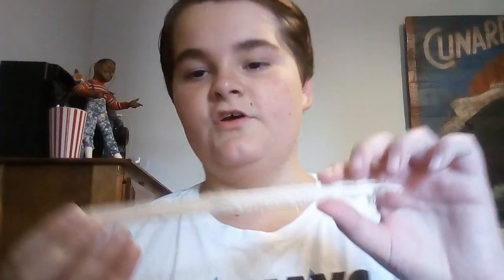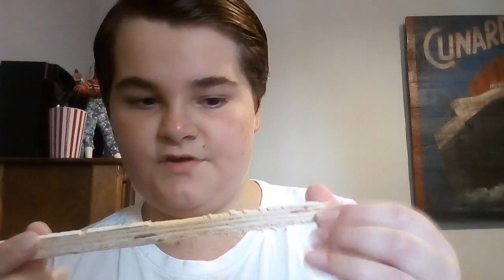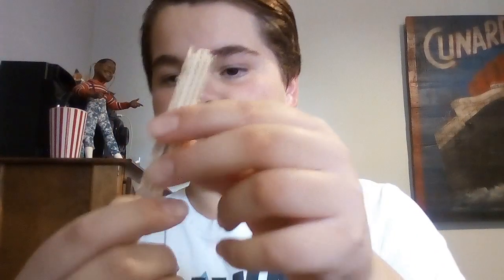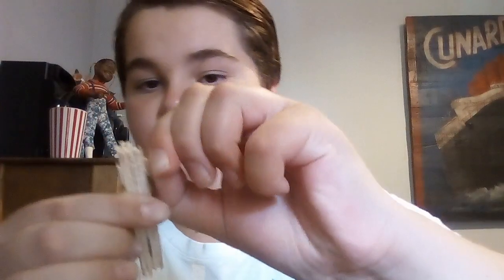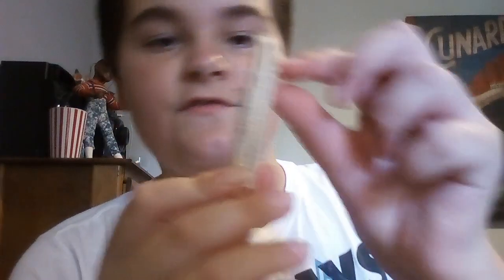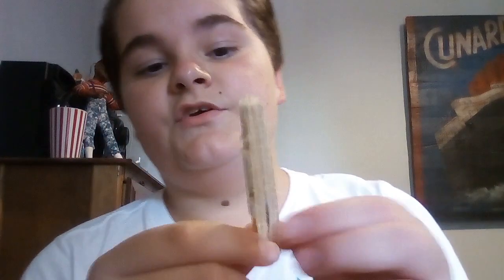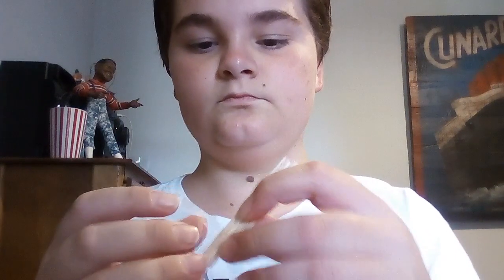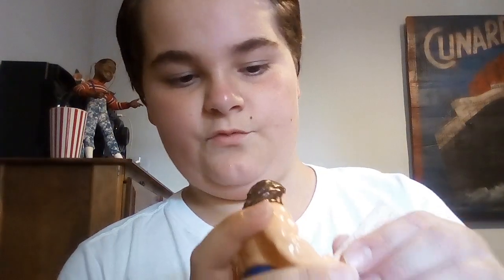How to make 2 by 4 for your figures / hacksaw Jim Duggan action figure